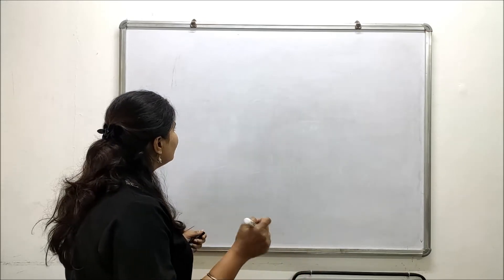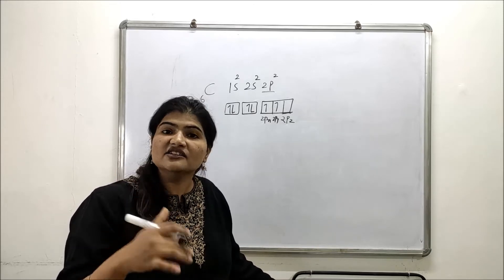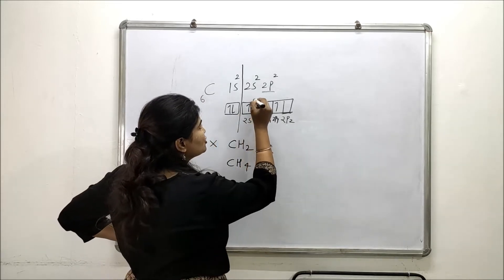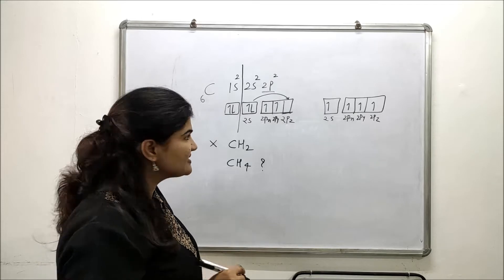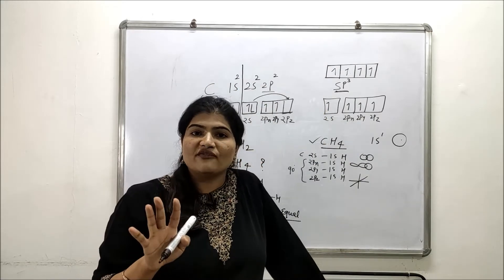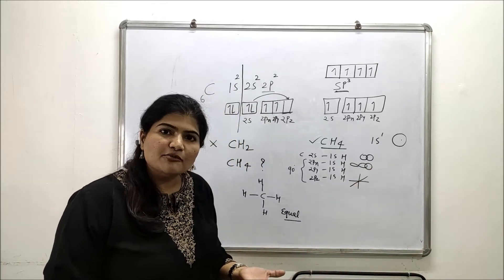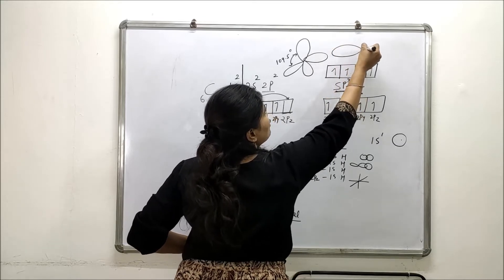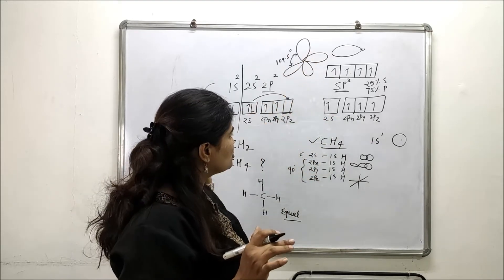SP³ Hybridization in Alkanes! Organic Chemistry!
Welcome to Be Pharmawise.. Let's discuss sp3 hybridization in alkanes in this video.